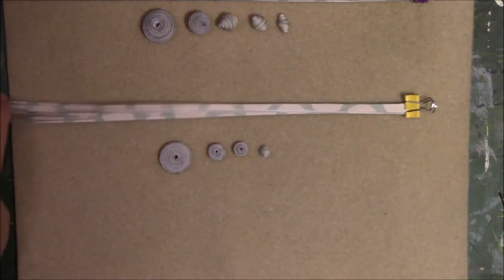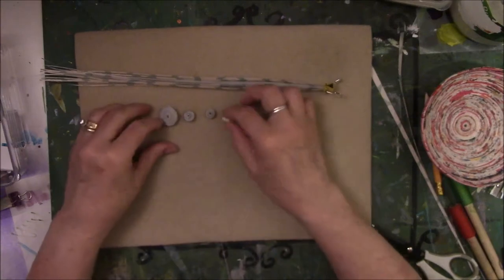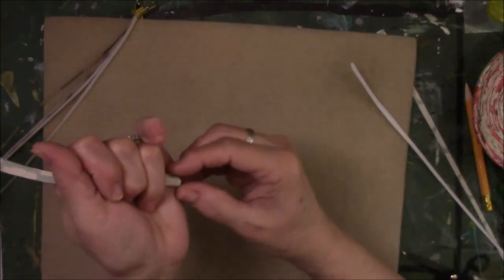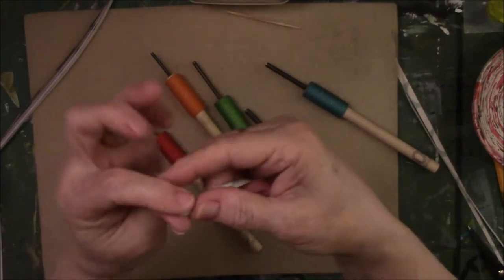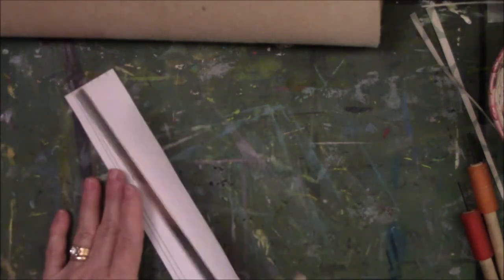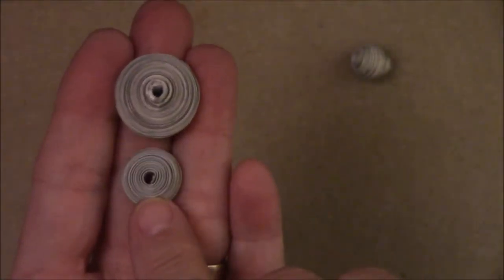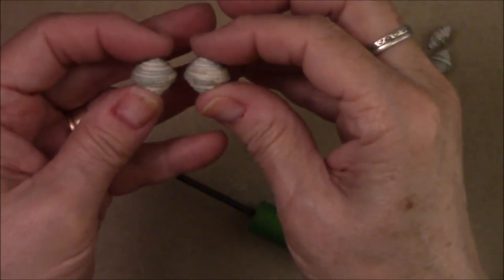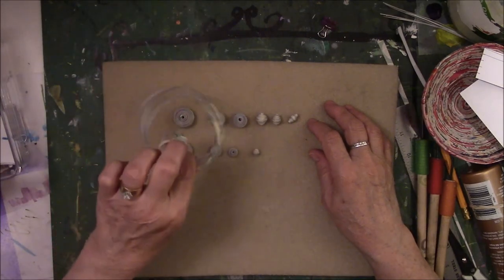Multiple sized beads